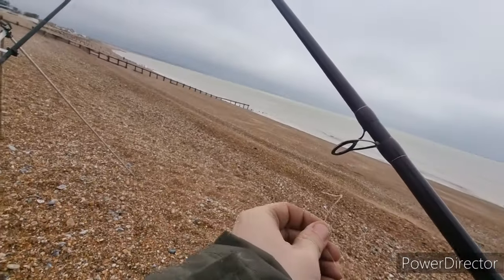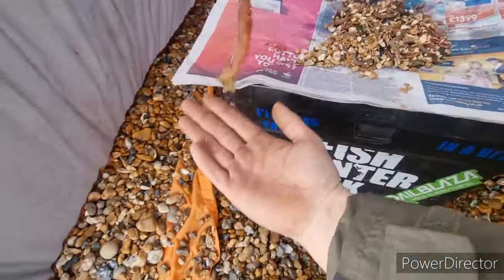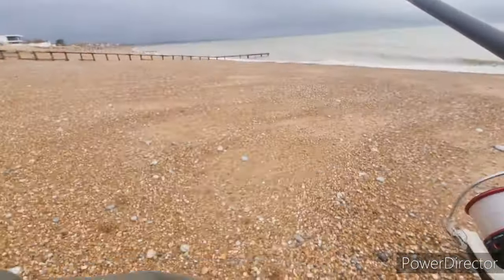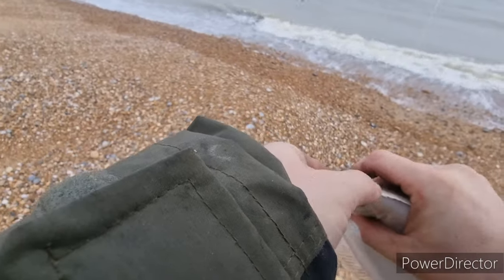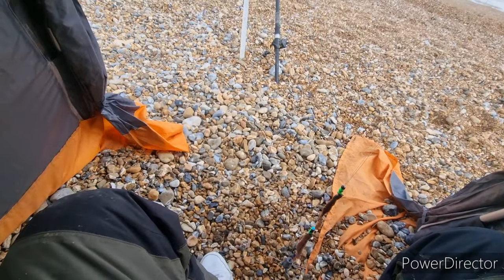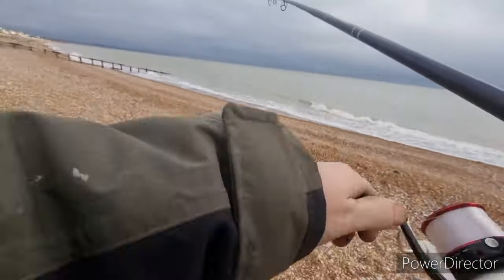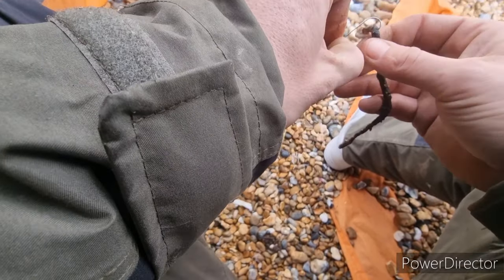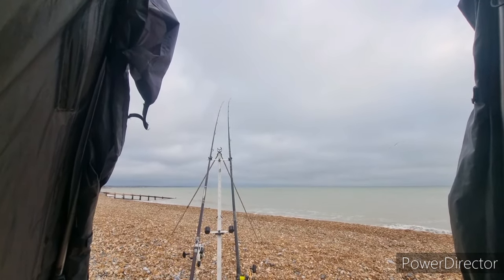how to catch flat fish sea fishing for plaice dabs and flounders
sea